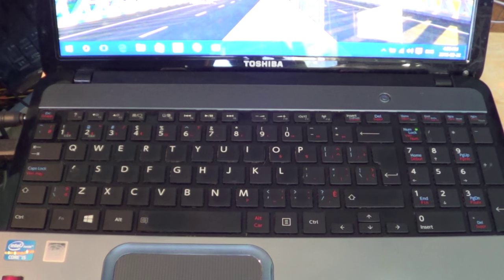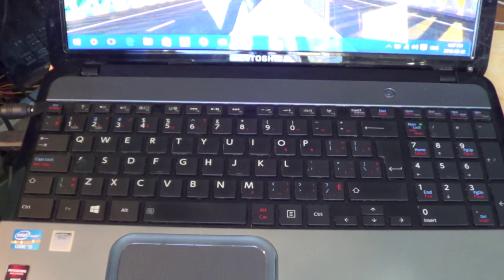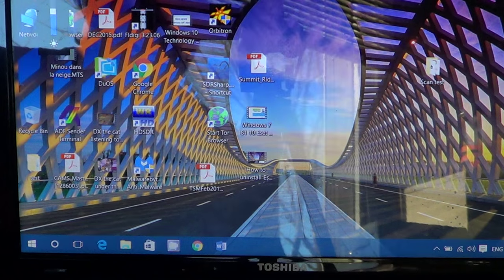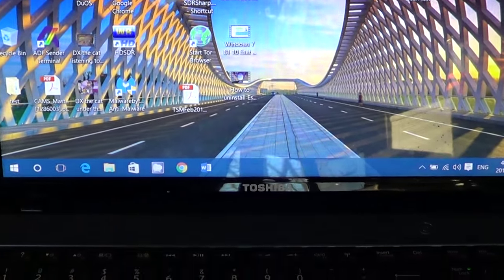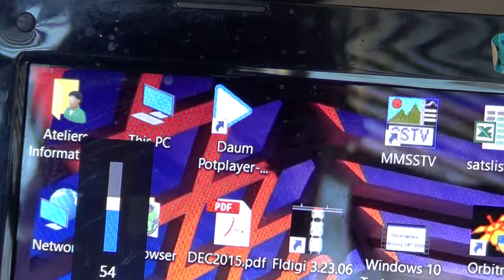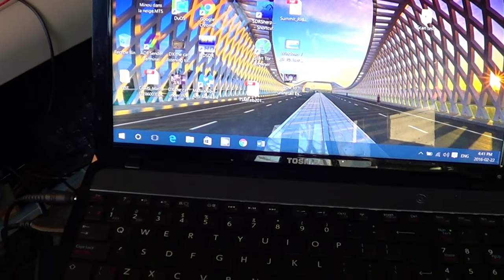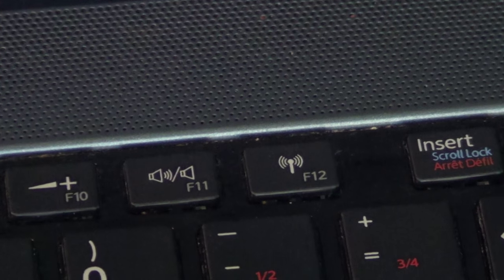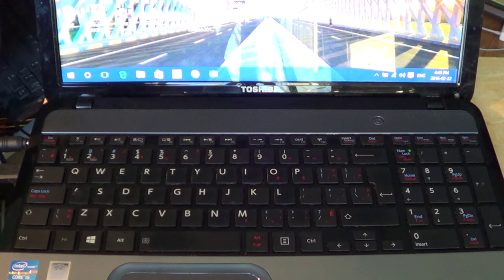Understanding the FN Key and your laptop keyboard special functions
Ever wondered what some of those keys do on your laptop's keyboard ?   take a look at this video